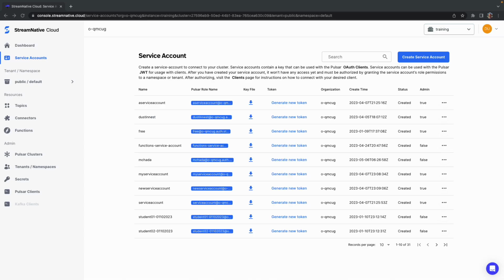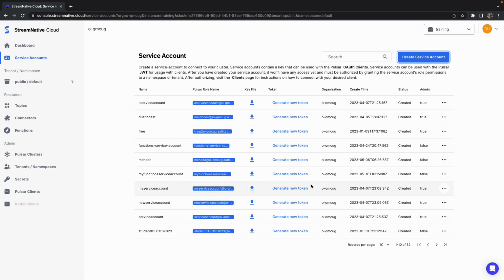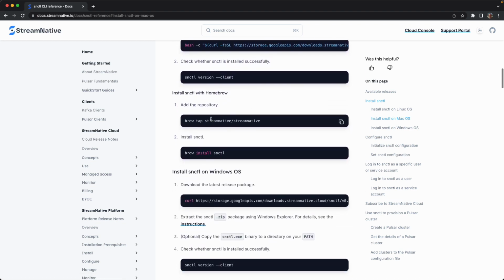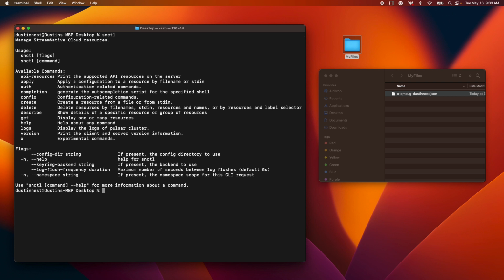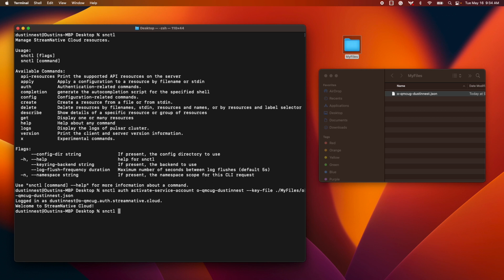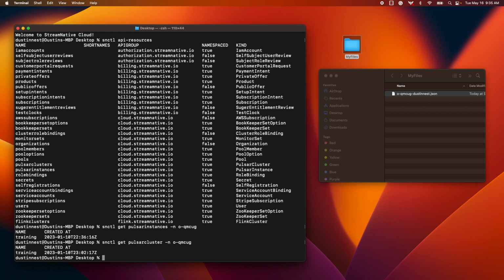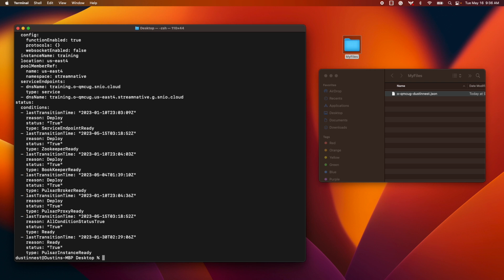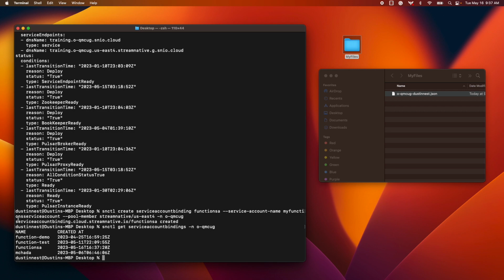Prepare Your Cluster Part 1: Create a Service Account Binding using snctl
Videos in this playlist were created using StreamNative Hosted, a fully-hosted Pulsar cluster option available from StreamNative. Configuration and functionality in other StreamNative Managed products are similar but may differ slightly.

Connect to server with snctl
snctl auth activate-service-account {admin service account} --key-file {path to key file}

Test snctl connection
snctl api-resources
snctl get pulsarinstances -n {org name}
snctl get pulsarclusters -n {org name}
snctl get serviceaccountbindings -n {org name}

Create service account binding
snctl get pulsarcluster {clustername} -n {org name}
Find pooleMemberRef name and namespace
snctl create serviceaccountbinding {binding name} --service-account-name {name of functions service account} --pool-member {pool member namespace}/{pool member name} -n {org name}